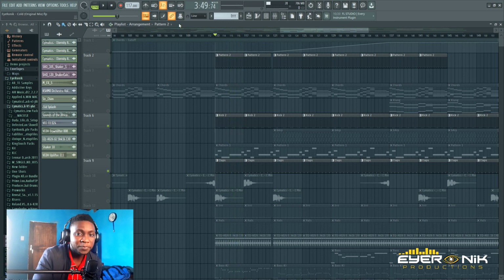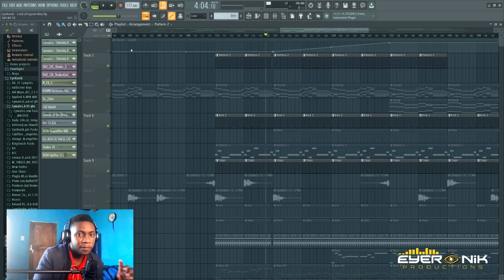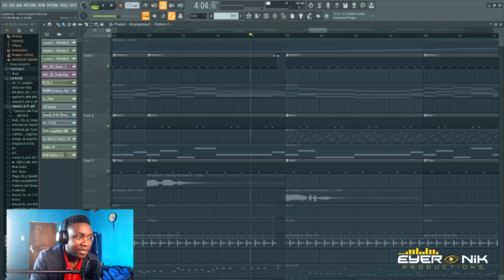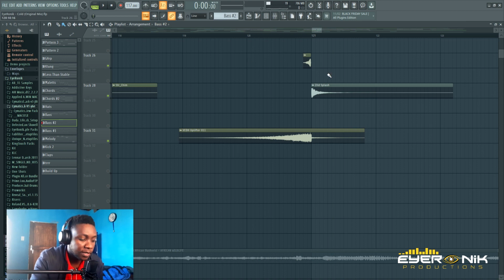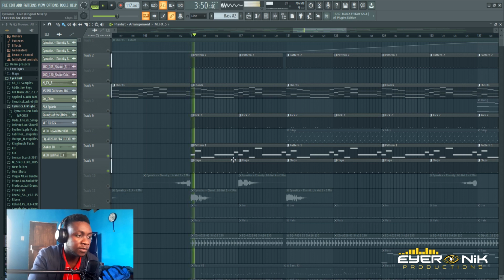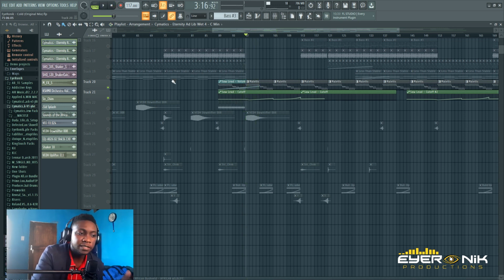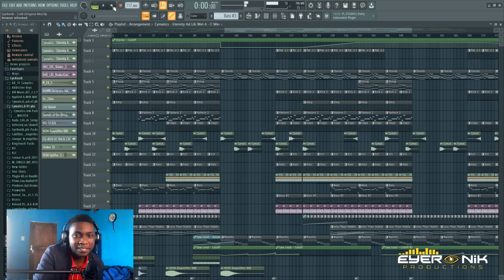SA Deep House Like EyeRonik | FL Studio 20 Tutorial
Hoodie: R350
Sweater: R350
Bucket Hat: R150
Golf T-shirt: R250
T-shirt: R200

ENCOURAGE ME TO CREATE MORE CONTENT BY DONATING TOWARDS THIS CHANNEL:
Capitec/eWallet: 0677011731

Huge thanks to patreons:
Yanga Zazaza
Obakeng Letsogo